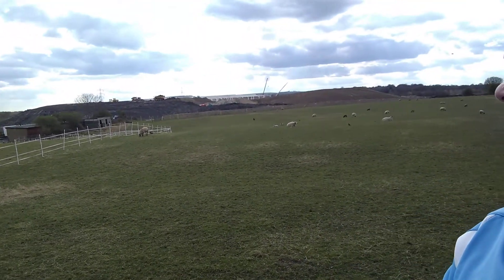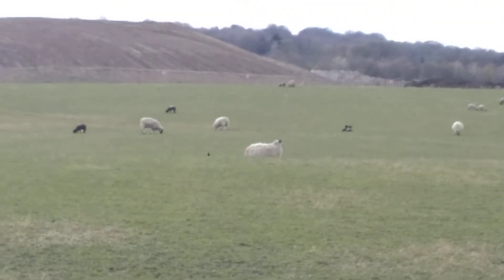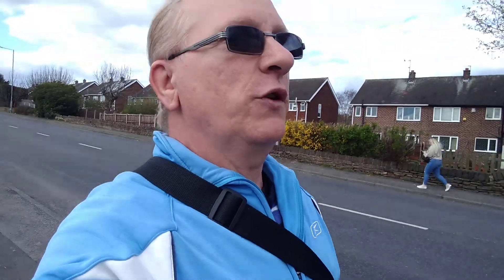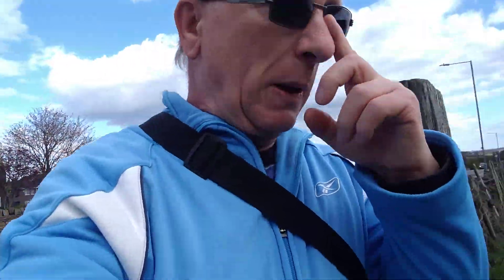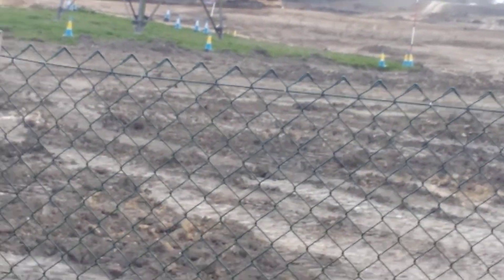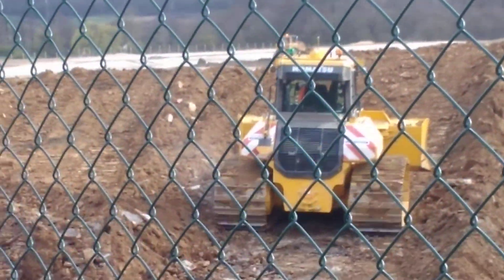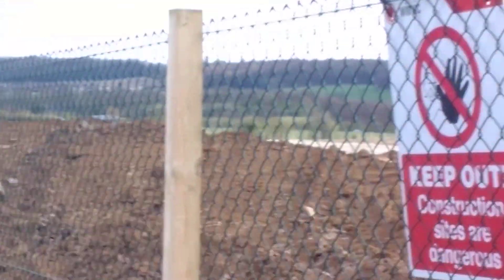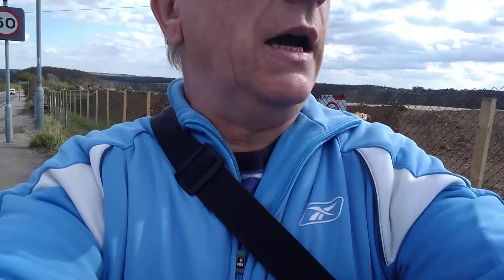update on the Meger Factory 🏭,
update on sheffield Road Looks like The Creazy Fast Factorys are coming up guys Here in Hoyland Common Barnsley south yorkshire